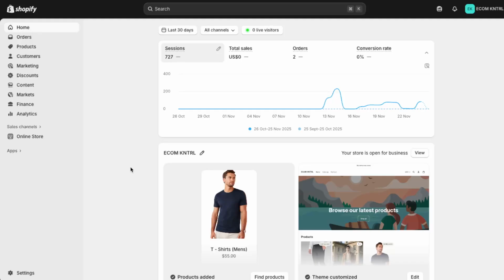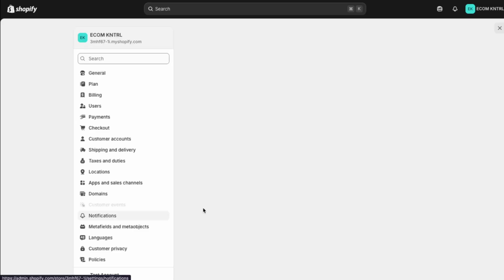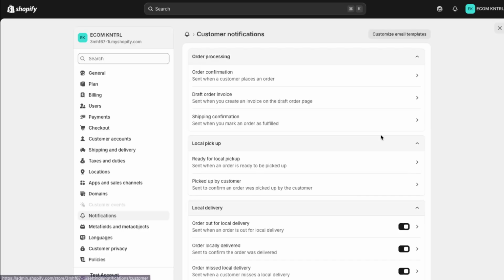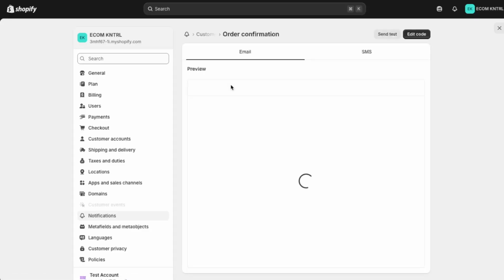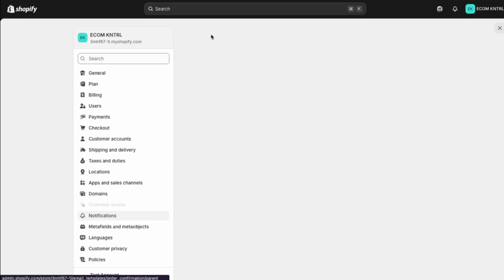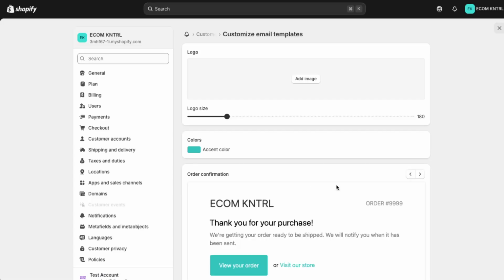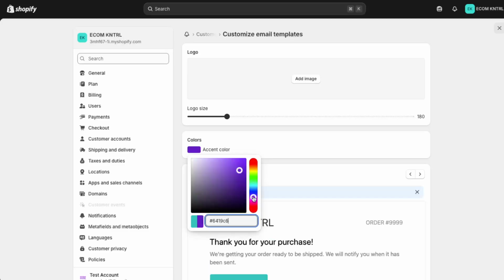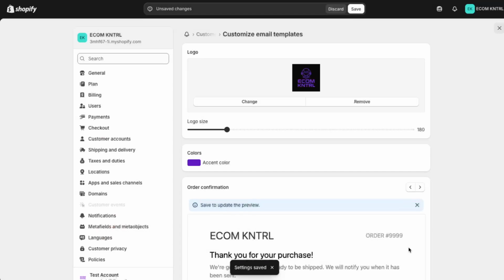How to customize Shopify order confirmation emails (2026 update)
In this tutorial, you’ll learn how to customize Shopify order confirmation emails using the correct and fully updated 2026 method. Shopify has changed the Notifications editor, Liquid template structure, and branding settings—so many older videos no longer match the dashboard. This step-by-step guide shows you how to safely edit your order confirmation email, add branding, adjust messaging, insert custom details, and avoid breaking the Liquid code. Perfect for beginners, store owners, and anyone wanting clean, professional post-purchase communication. By the end, you’ll know the exact method that still works today for creating a polished, branded customer experience.